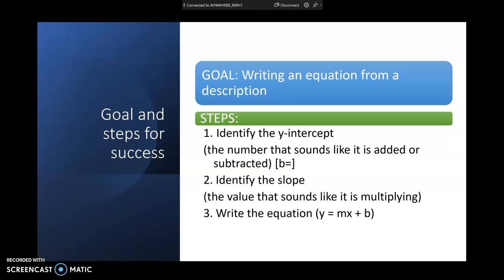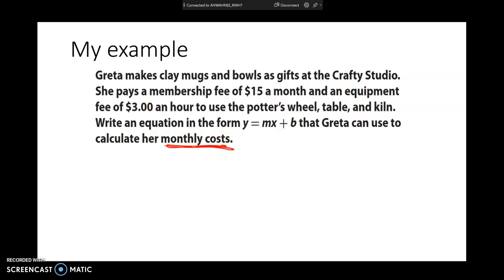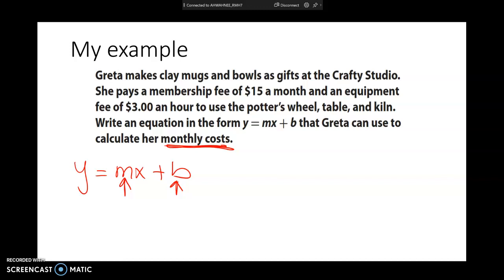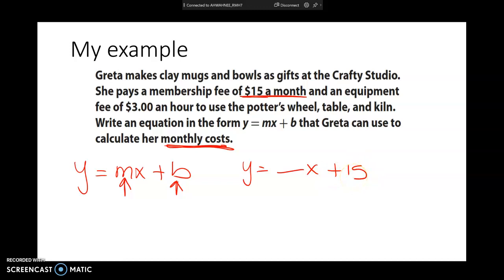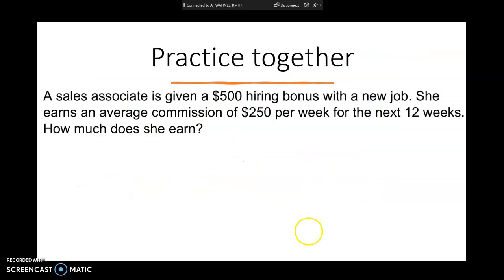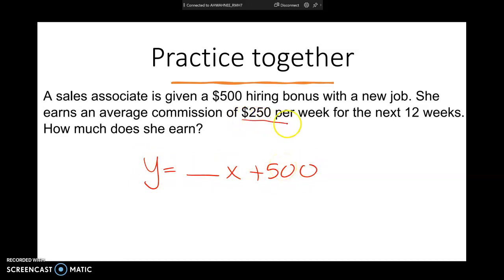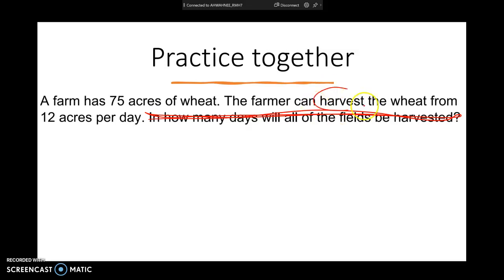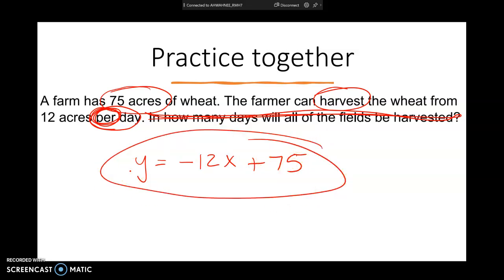5.1 Day 2 Examples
Writing an eqation from a description.